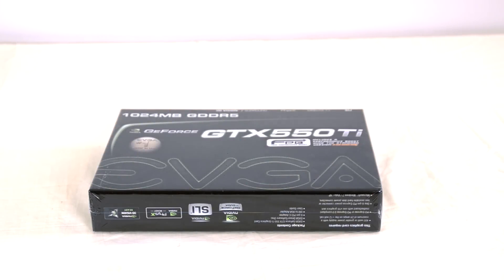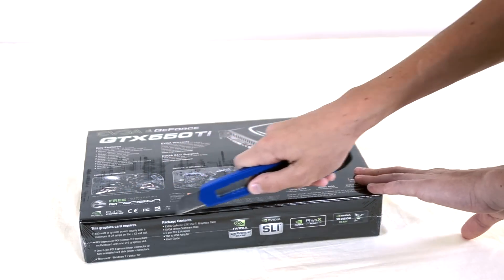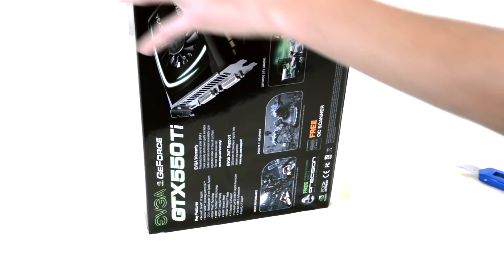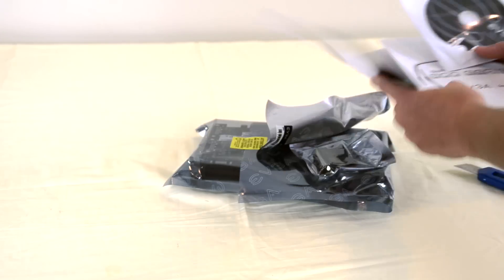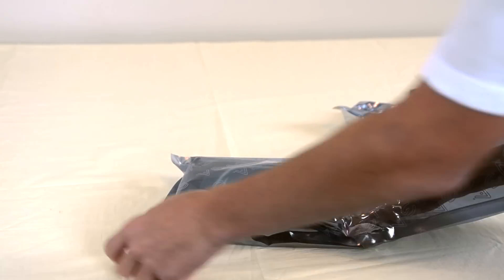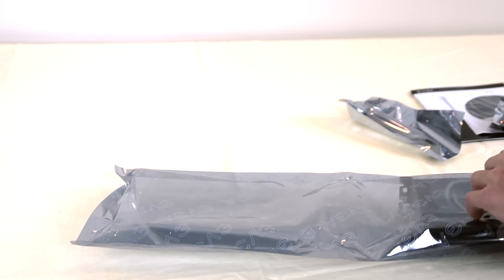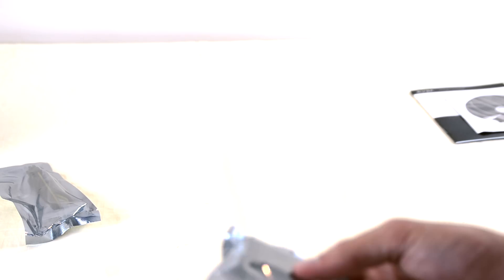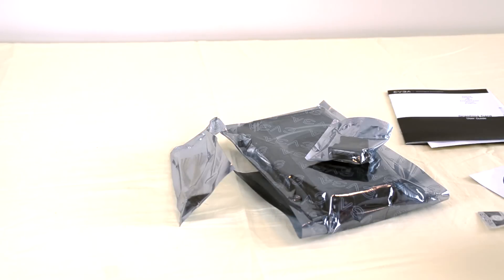EVGA GeForce GTX 550 Ti Video Card Unboxing (Hackintosh 2012 Ep.3)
I unbox the EVGA GeForce GTX 550 Ti graphics card, which I will use in my custom computer that I am building.

My Build:
Cooler Master HAF 912 Case
Gigabyte Z77X-D3H
Intel Core i5-3570K Ivy Bridge Processor 3.4GHz (3.8GHz Turbo Boost)
OCZ Vertex 4 128 GB SSD
EVGA GeForce GTX 550 Ti Graphics Card
Western Digital Caviar Blue 500 GB HDD
G.Skill Ares Series 8 GB RAM (2 x 4GB)
Corsair Enthusiast Series TX750 V2 Power Supply
Samsung SH-224BB DVD Burner
TP-Link TL-WDN4800 Network Card
Asus VE248H 24" LCD Display

EVGA GeForce GTX 550 Ti Video Card Unboxing